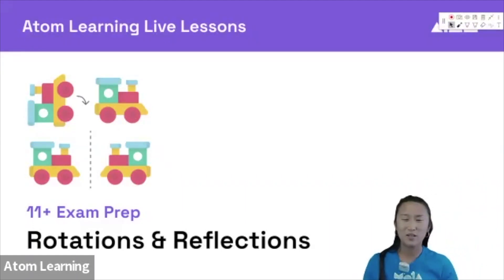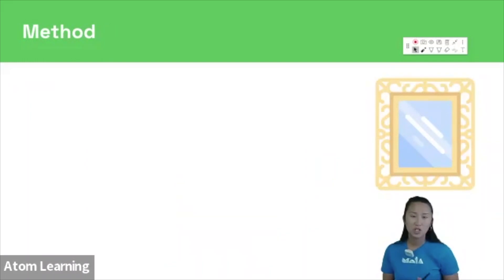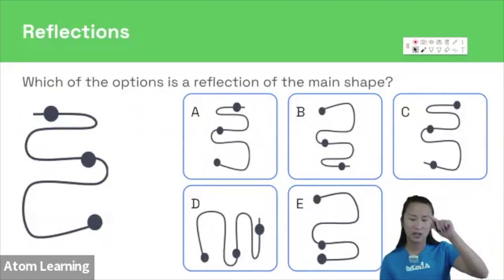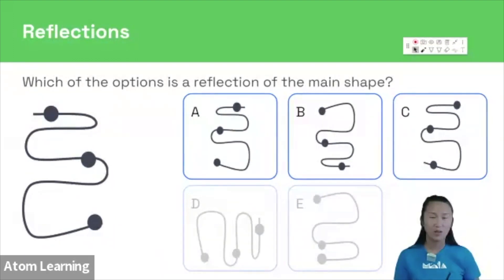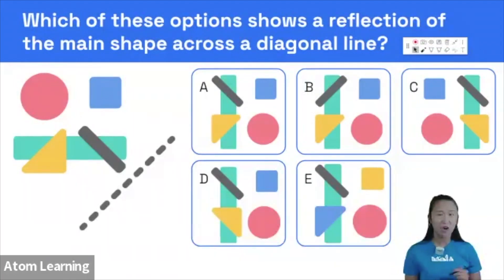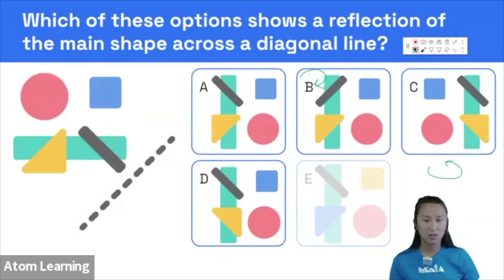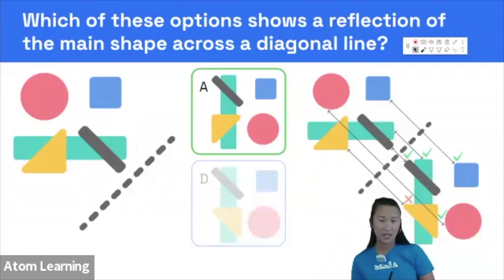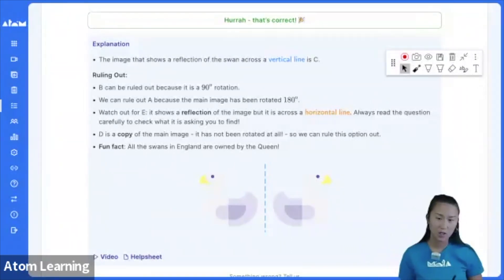11+ Non Verbal Reasoning Techniques: Reflections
In this tutorial, Wing teaches you how to answer Reflections questions found in the Non-Verbal Reasoning (NVR) section of the GL and CEM 11 Plus exams.

In this type of Non-Verbal Reasoning question, you will be given a shape and asked to choose the answer option which correctly reflects the shape.